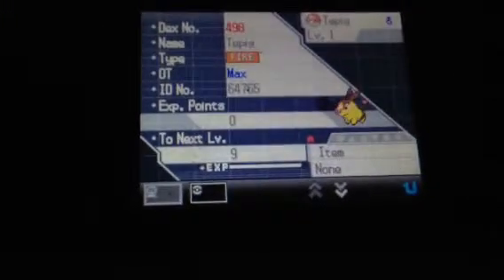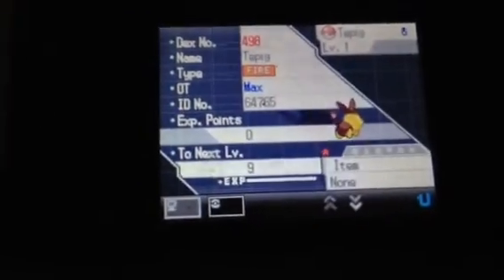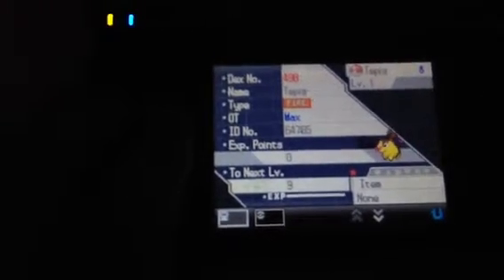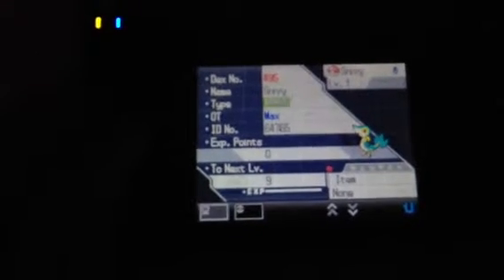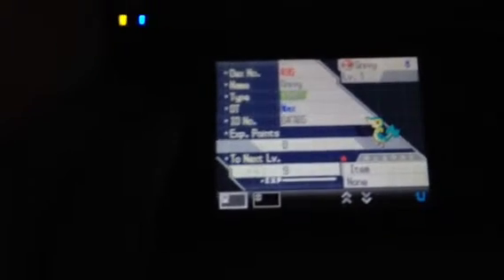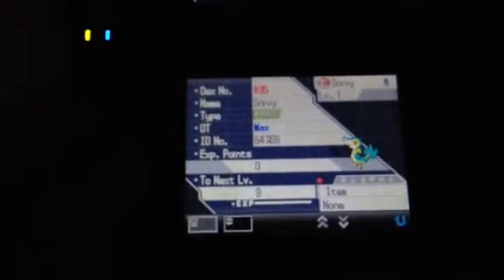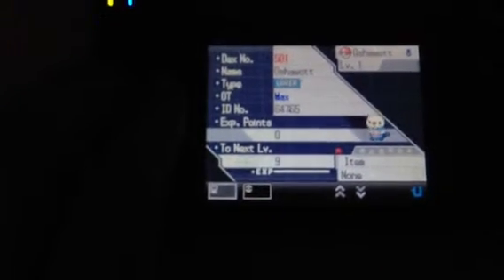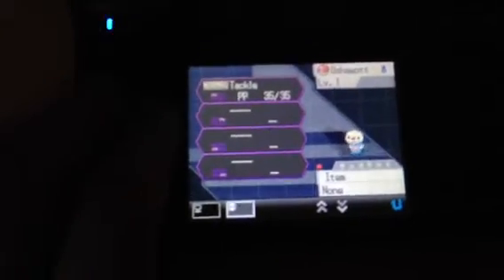Unova trio complete! And updates :]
All in the video! It's good to be back :]